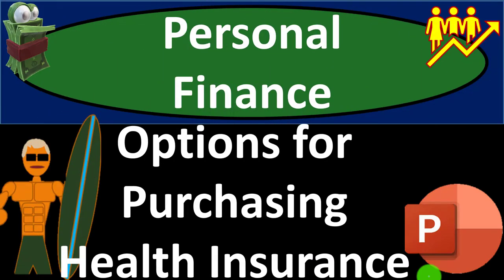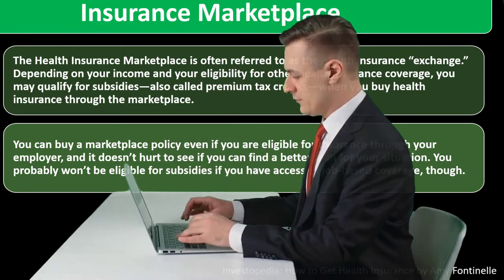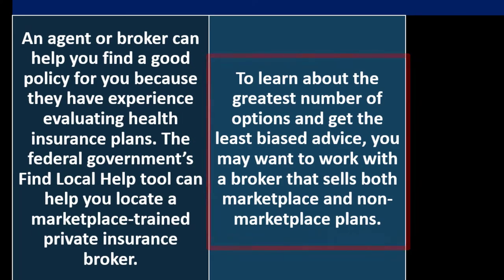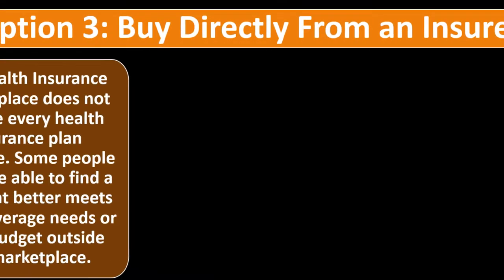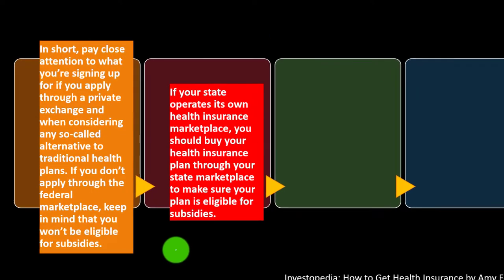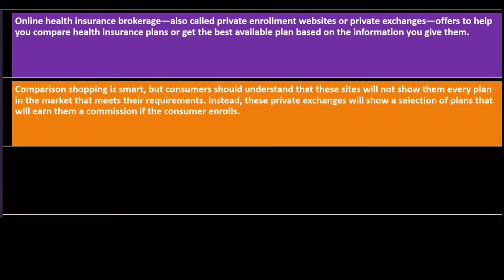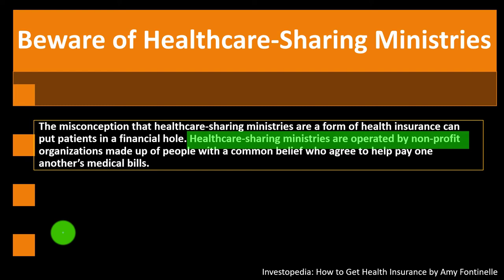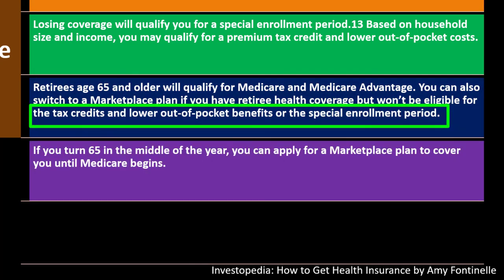Options for Purchasing Health Insurance 9190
Options for Purchasing Health Insurance
Personal Finance